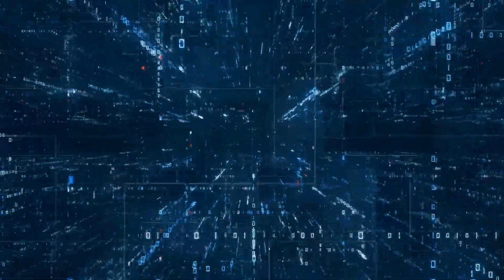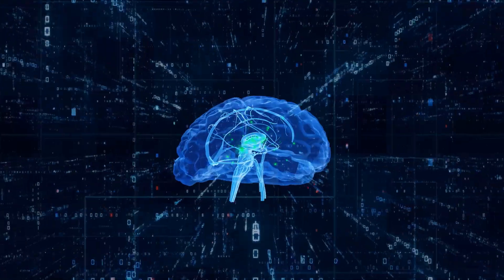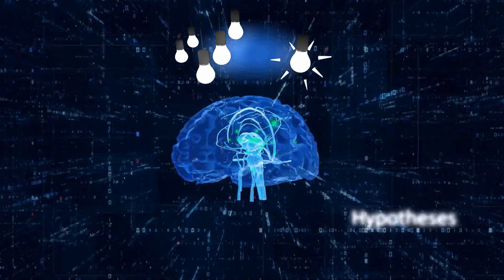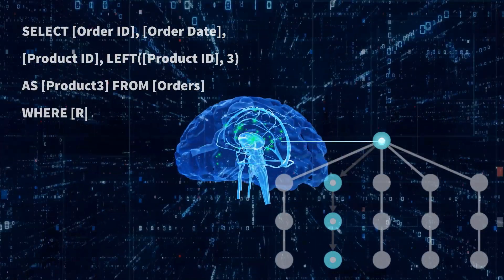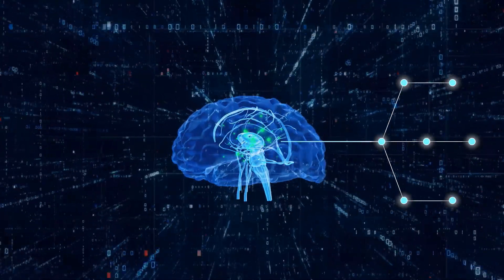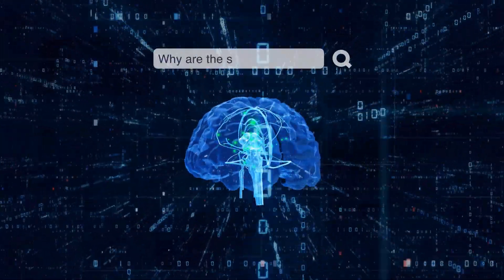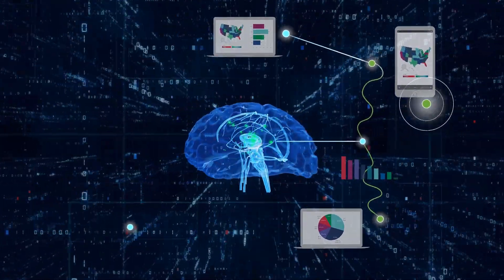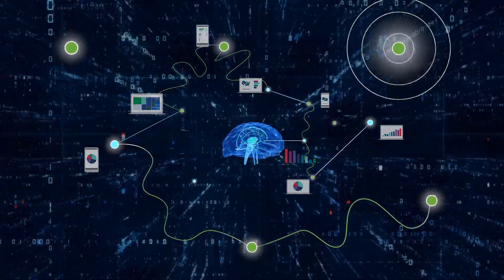Live-wired vs. Hardwired Data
In the digital age, business users need analytics tools that surface anomalies, the unexpected connections in the data. Unfortunately, these unexpected connections would not be seen if the analytics tool uses a relational data layer, where the data is connected by a human based on pre-canned business questions.